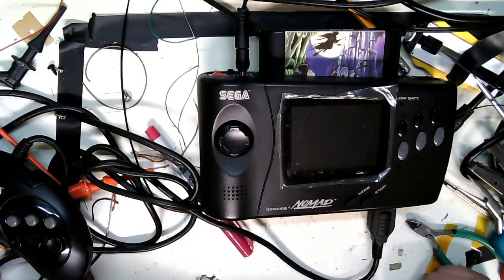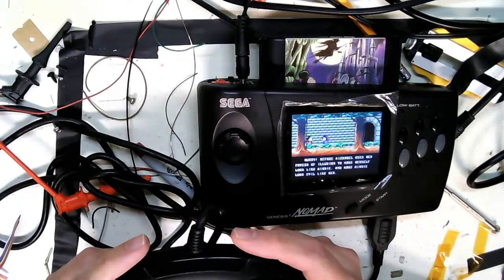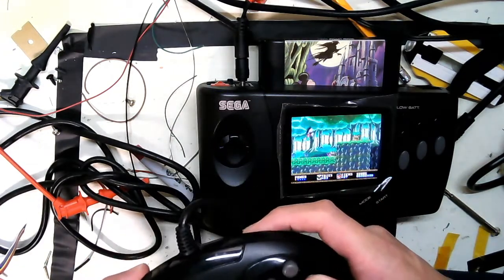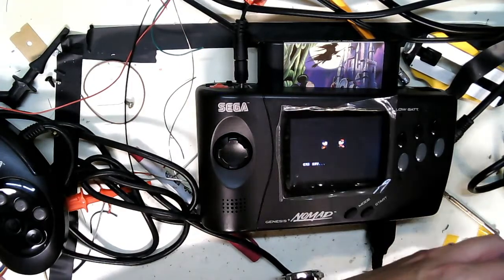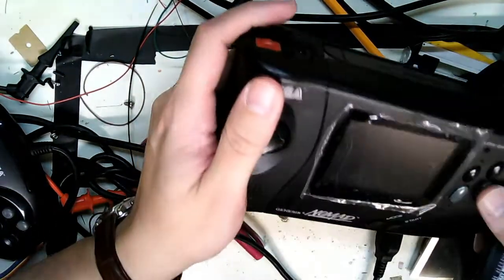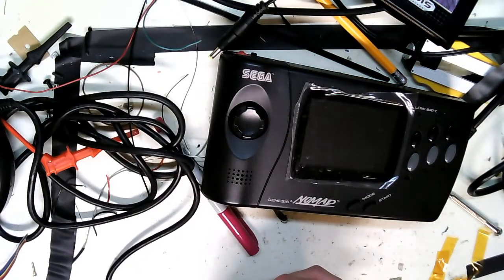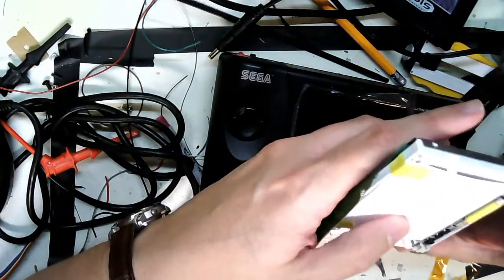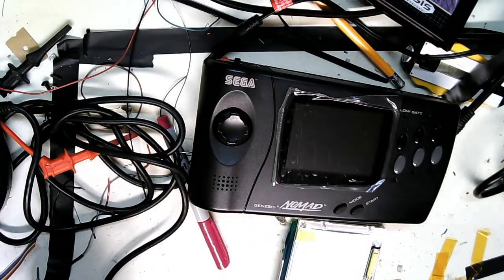What's On My Workbench, Nomad assembled, 12/5/2020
Nomad is back together, was trying to show screen glitches, but, alas, I didn't capture any.